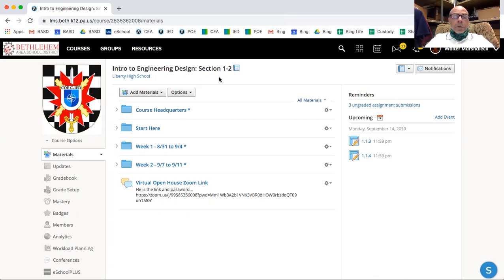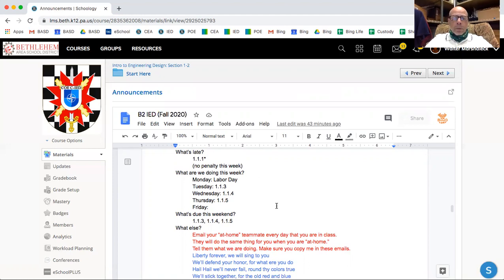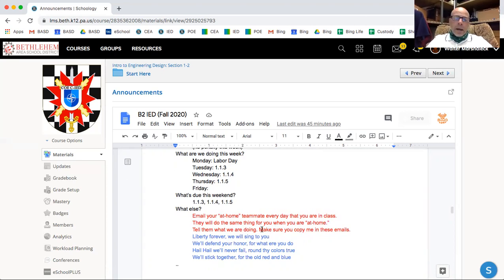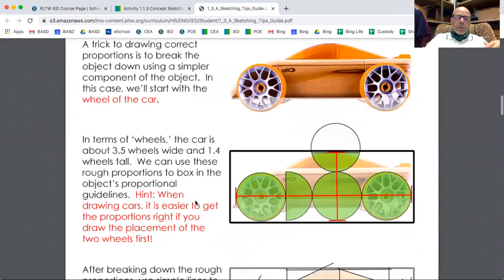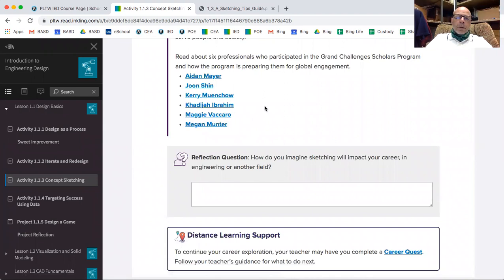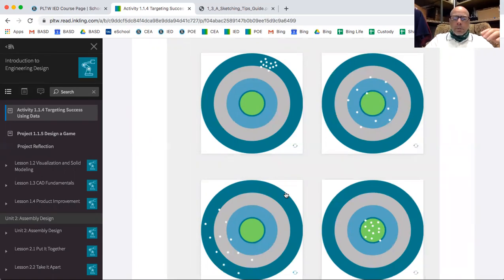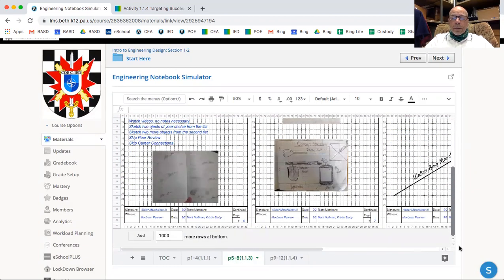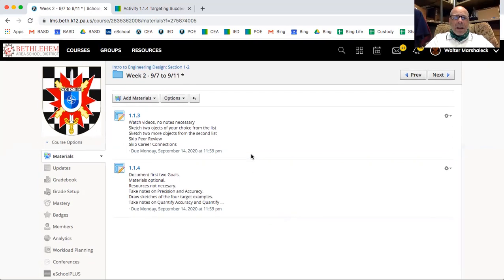IED 1 1 3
To understand how to complete this assignment via Schoology and PLTW course page. Includes description of Announcements (Google Doc) and the Engineering Notebook Simulator (Google Sheet).